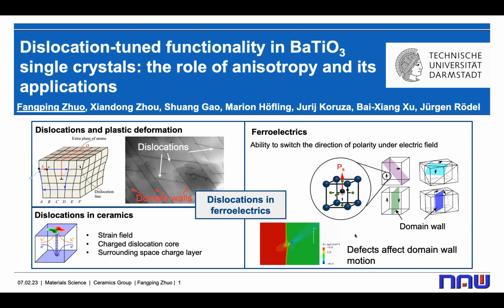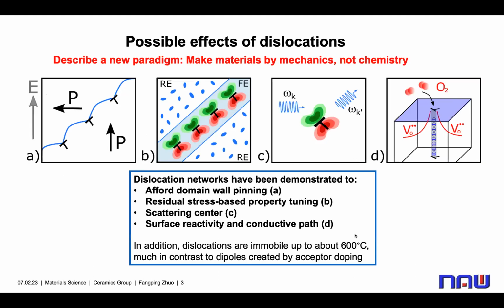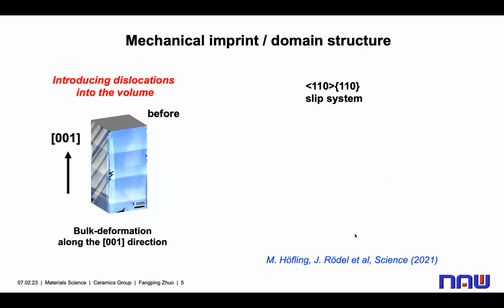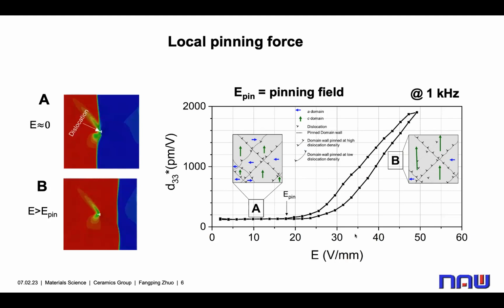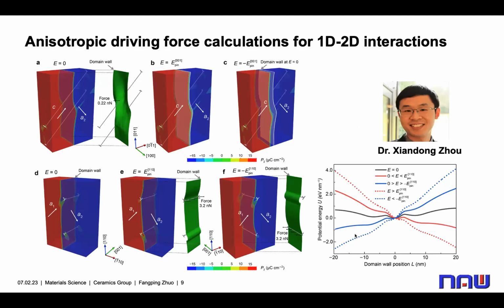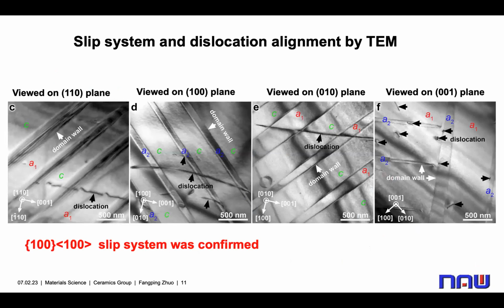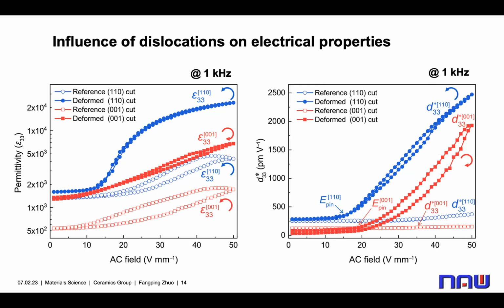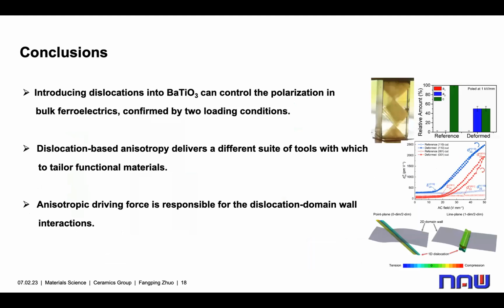Fangping Zhuo, TU Darmstadt, Dislocation-tuned functionality in BaTiO3 single crystals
Fangping Zhuo, TU Darmstadt, Dislocation-tuned functionality in BaTiO3 single crystals: the role of anisotropy and its applications
Ferro2023 -- Workshop on Fundamental Physics of Ferroelectrics and Related Materials 2023
Golden, CO USA Feb 5-8, 2023